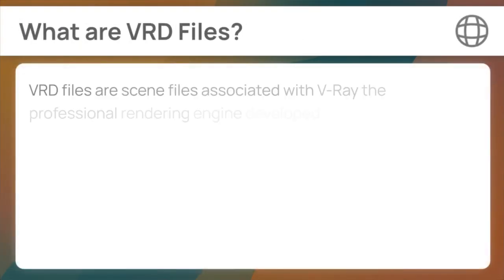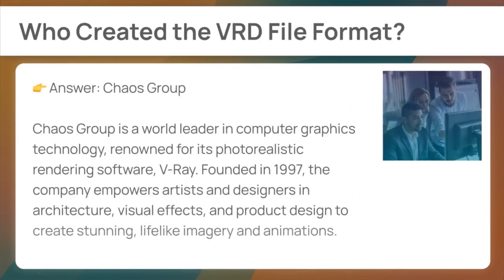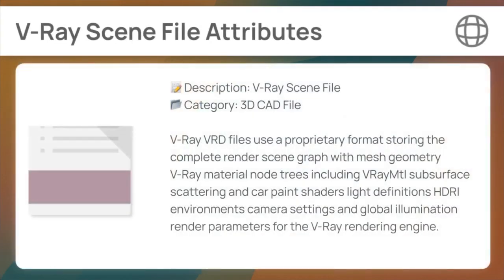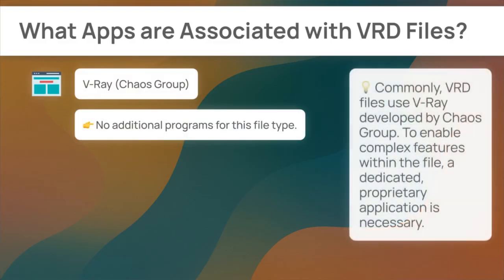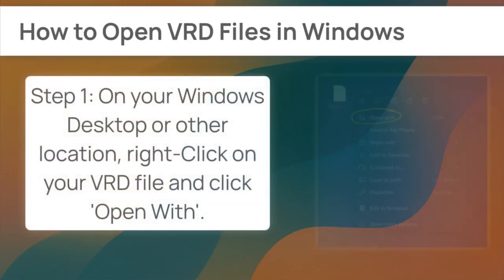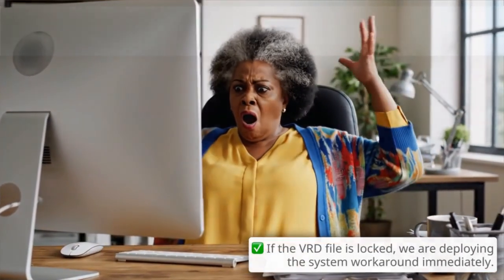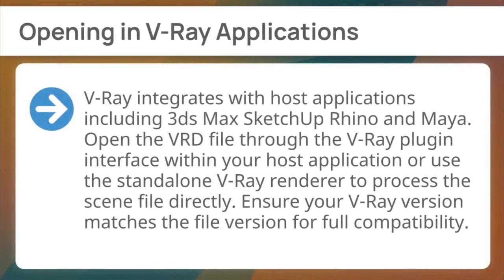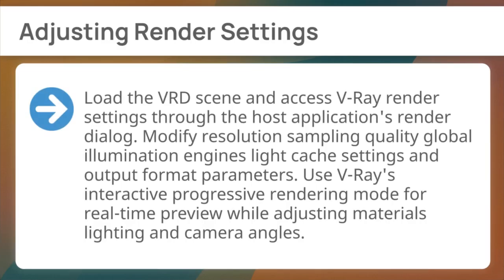How to Open VRD Files (V-Ray or 3ds Max)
If your V-Ray Scene File won’t open, don’t panic. In this fast guide, I’ll show you how to identify, open, and repair VRD files on Windows — even if the file type is unfamiliar. 🪄✨ Universal File Solution (Download)

VRD files are scene files associated with V-Ray the professional rendering engine developed by Chaos Group used across architecture product visualization film and visual effects. They contain render scene data including geometry material definitions light sources camera parameters and render settings for photorealistic image generation.

V-Ray VRD files use a proprietary format storing the complete render scene graph with mesh geometry V-Ray material node trees including VRayMtl subsurface scattering and car paint shaders light definitions HDRI environments camera settings and global illumination render parameters for the V-Ray rendering engine.

▶ How It Works:

- See what the VRD file contains and how it’s commonly used
- Adjusting Render Settings
- Batch Rendering
- See which programs can open this VRD file type
- Opening in V-Ray Applications
- Understand the evolution of the VRD file format
- Fix VRD file association errors in Windows
- Troubleshoot Windows errors preventing VRD access

▶ Software for VRD Files:

V-Ray (Chaos Group)

🛠️ Troubleshooting Steps:

1️⃣ Opening in V-Ray Applications

V-Ray integrates with host applications including 3ds Max SketchUp Rhino and Maya. Open the VRD file through the V-Ray plugin interface within your host application or use the standalone V-Ray renderer to process the scene file directly. Ensure your V-Ray version matches the file version for full compatibility.

2️⃣ Adjusting Render Settings

Load the VRD scene and access V-Ray render settings through the host application's render dialog. Modify resolution sampling quality global illumination engines light cache settings and output format parameters. Use V-Ray's interactive progressive rendering mode for real-time preview while adjusting materials lighting and camera angles.

3️⃣ Batch Rendering

Use V-Ray's standalone command-line renderer to process VRD files without opening a host application. This enables batch rendering of multiple scene files on render farm nodes. Configure output paths resolution and quality parameters through command-line flags for automated production rendering workflows.

Timestamps:

00:00 - VRD File Basics
00:23 - What is a VRD File?
00:46 - How the VRD Format Is Structured
01:08 - What Software Opens VRD Files?
01:25 - Methods for Opening VRD
01:54 - VRD File Errors
03:05 - Using a Multi-Format Viewer